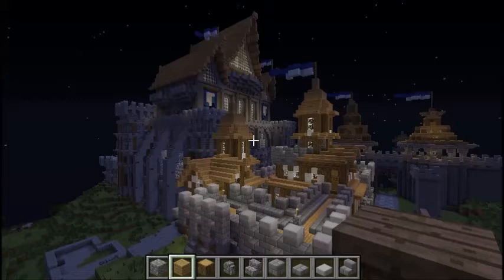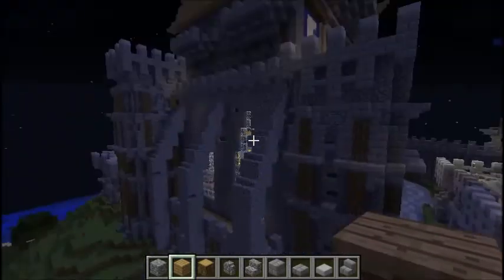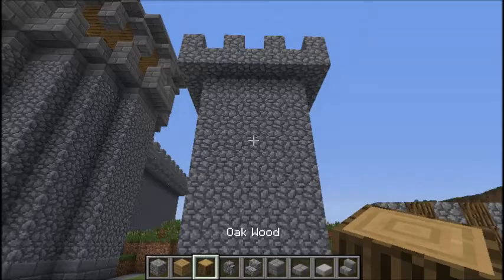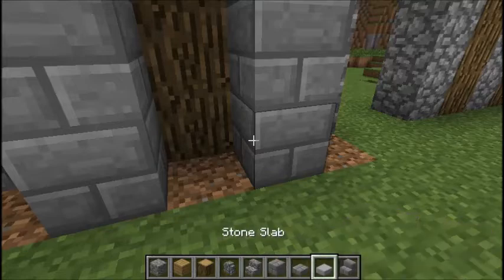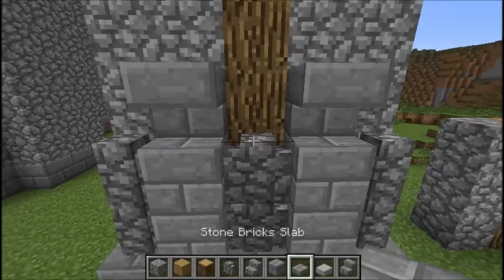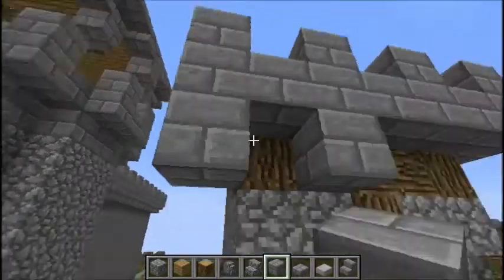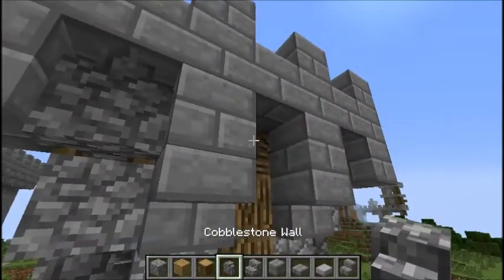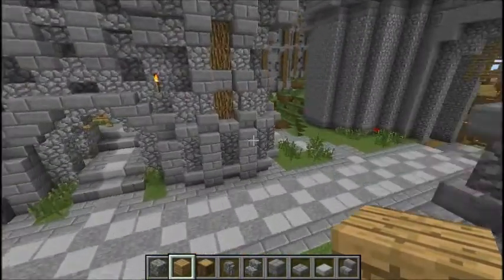Minecraft: Tutorial - Space and Variance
This is my first Minecraft tutorial. In this video I introduce two general building concepts: Space and Variance.

           Virtues Inherited, Vices Passed On by Chris Zabriskie